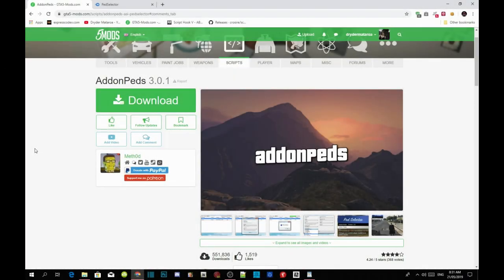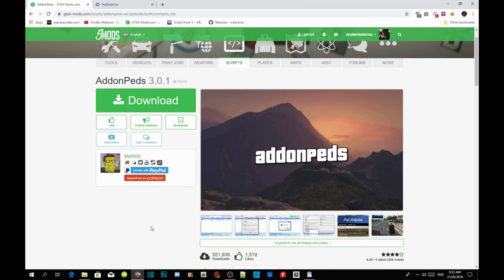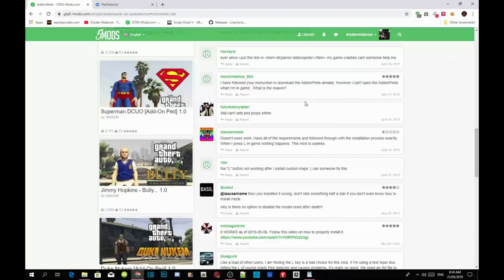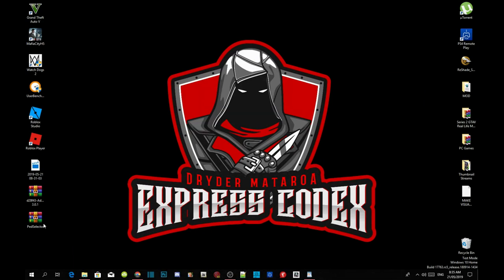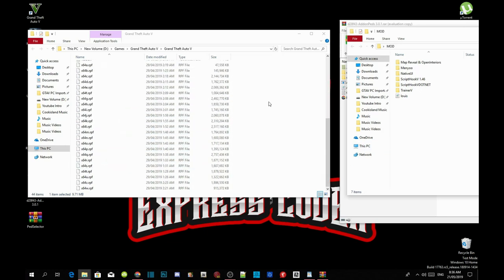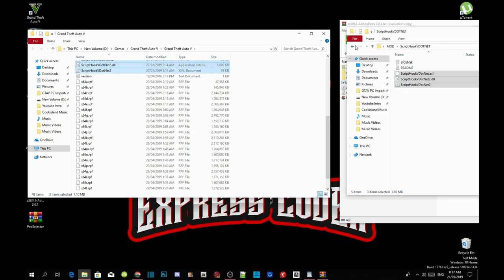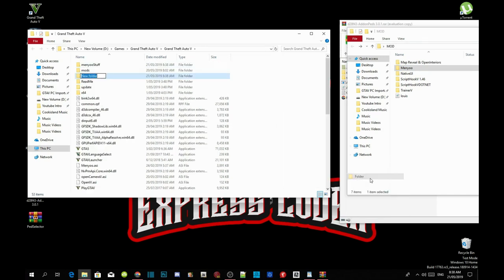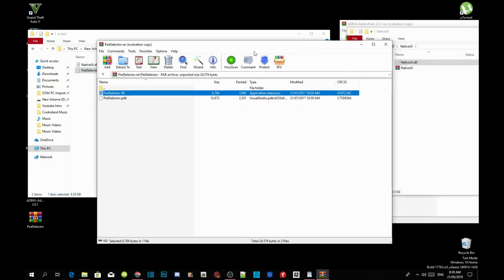PC Modding Tutorials: How To Install Addonpeds & Fixed "L" Key For New PC Gamers #119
►  Info:

Author Comment
The new version of AddonPeds is ready with a brand new editor software and PedSelector script! Now you can edit ped settings, like walk animation, personality, combat mode and much more.

Video Editors:

Producer: Dryder Mataroa
Product Manager: Dryder Mataroa
Graphics/Design: Imovie, ShotCut
Video Creators:

Special Thanks To:

Social Media/Info

✔ Verified Account